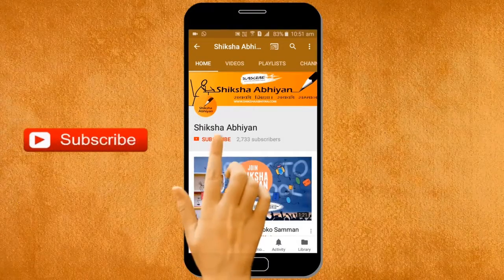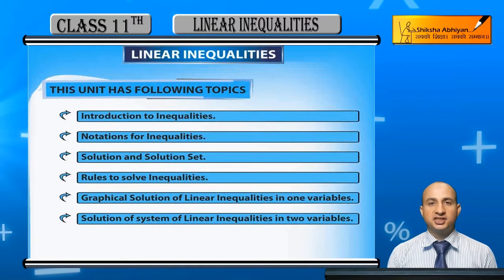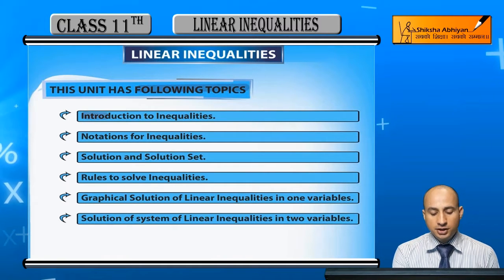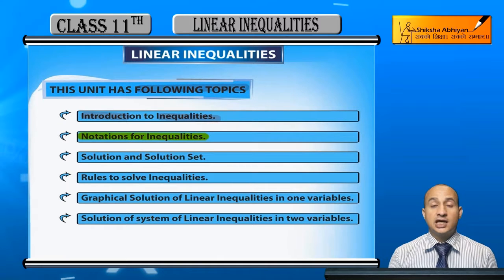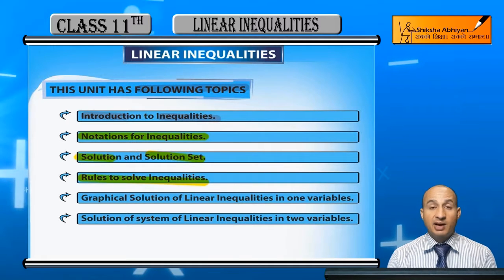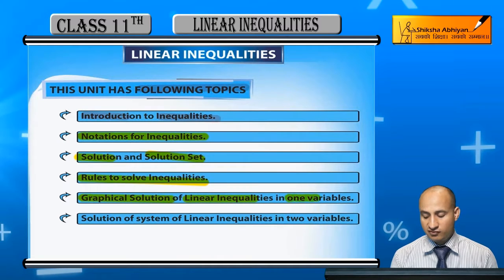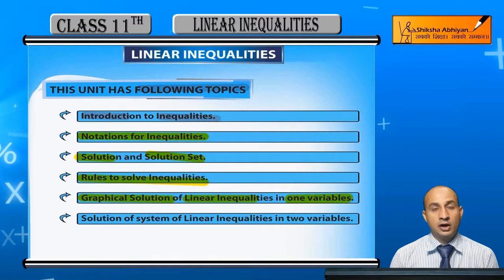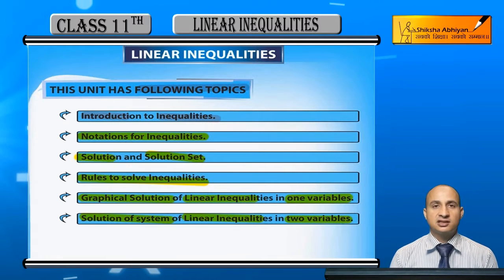Index - CBSE Class 11 Maths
This video is a part of the series for CBSE Class 11, Maths demo videos for “Linear Inequalities.” In this series, we have completed all the concepts, examples and the entire NCERT exercises. It is the part of an initiative taken to provide quality online education to students free of cost on YouTube.